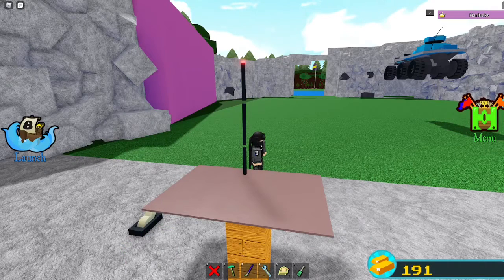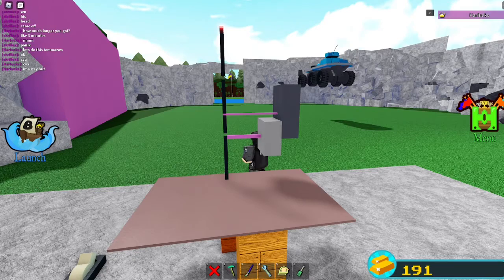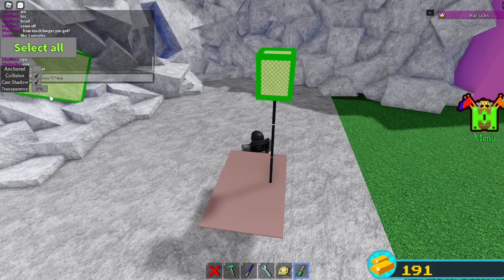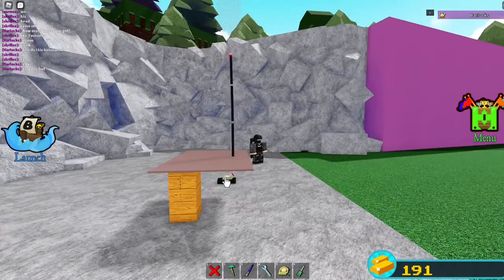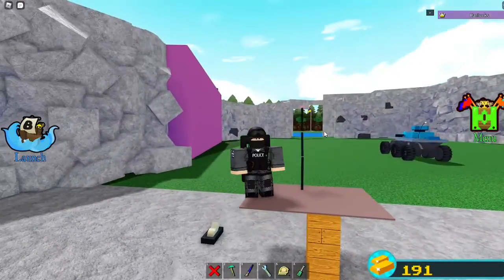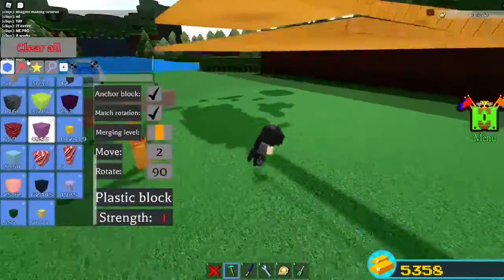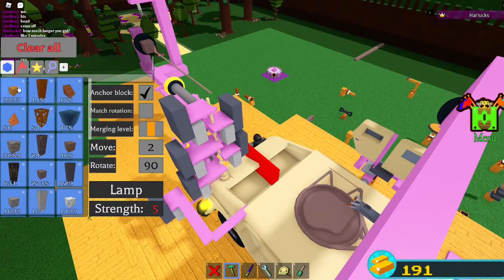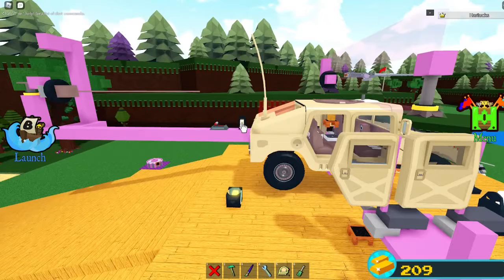how to make antenna tutorial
today ill be showing you all how to make antennas to my Humvee and a basic version for your own creations